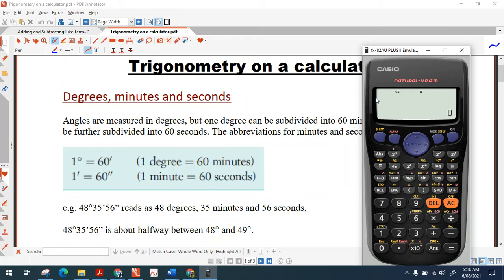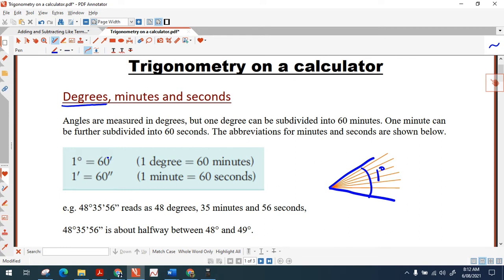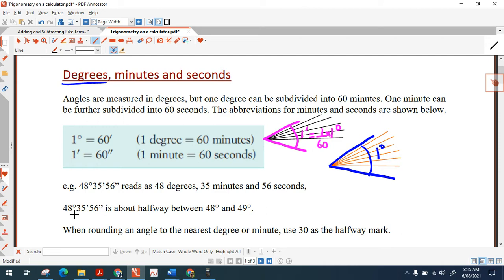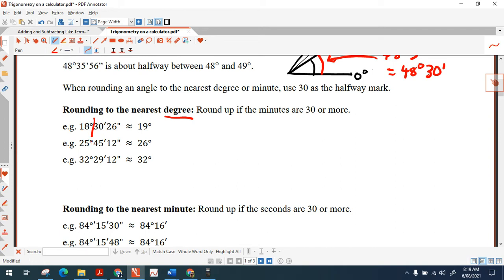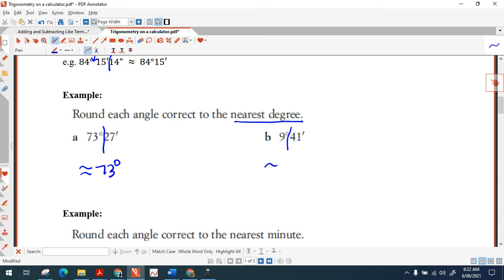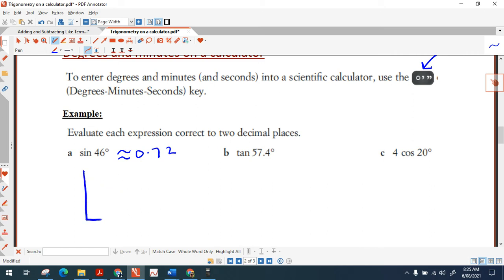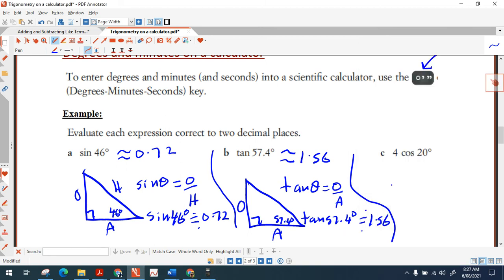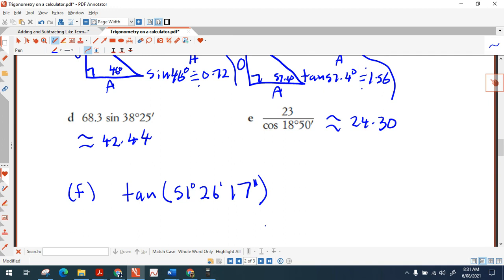Trigonometry on a calculator